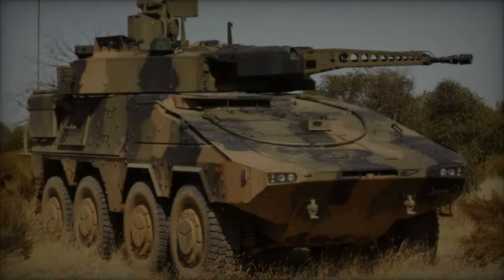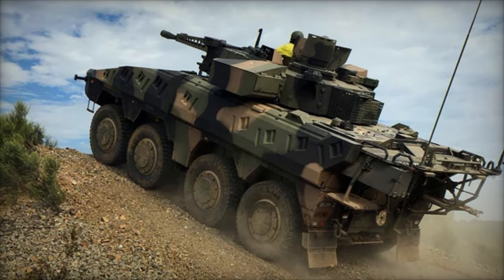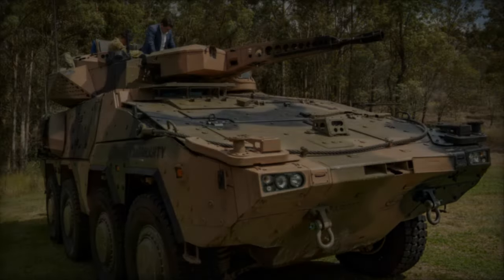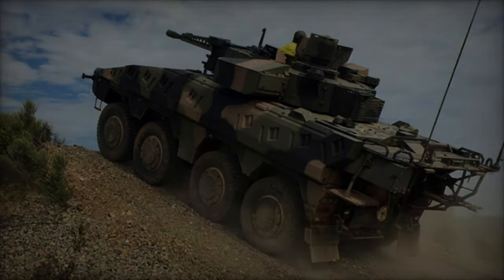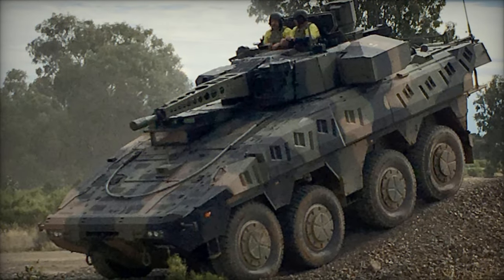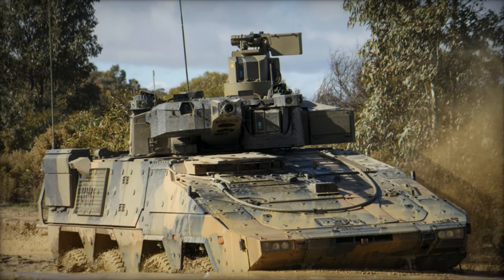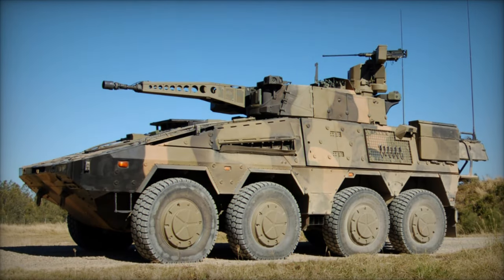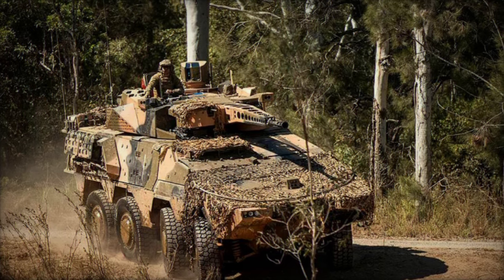German Army receives first Boxer Heavy Weapon Carrier 8x8 vehicle from Rheinmetall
The Bundeswehr has taken a significant step forward in modernizing its intermediate forces with the reception of the first Boxer sWaTrgInf Heavy Weapons Carrier 8x8 vehicle from Rheinmetall Landsysteme, according to a report by ES&T on May 2, 2024. This delivery, just three weeks after the contract was inked, signals the commencement of a rigorous integrated verification test phase, slated over the upcoming months, aimed at evaluating the vehicle's performance against the stringent standards set forth by the Bundeswehr's Customer Product Management (CPM).